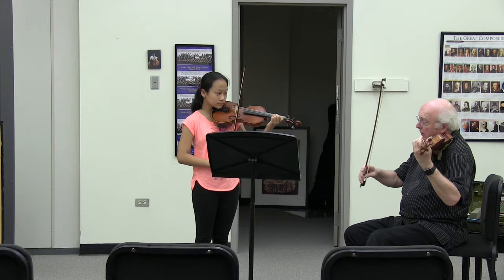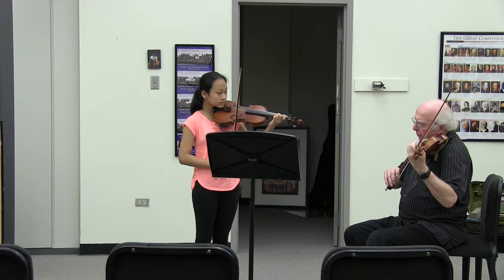Handel Sonata no. 4: Phrasing, articulation, and left hand clarity (Masterclass with Drew Lecher)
Sonata in D major, HWV 371 (op.1 no.13)
     Larghetto
     Allegro
George Frideric Handel (1685–1759)

Kathryn J. Birkett Freshman Center, Neuqua Valley High School
Kulzick Violin Studio